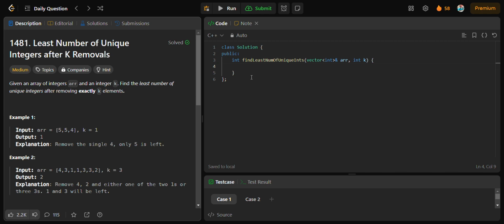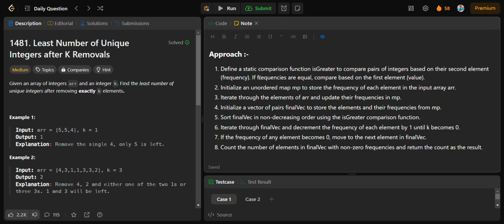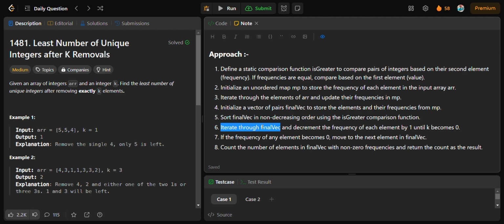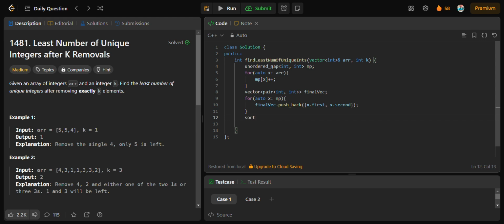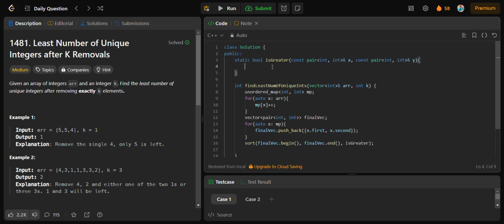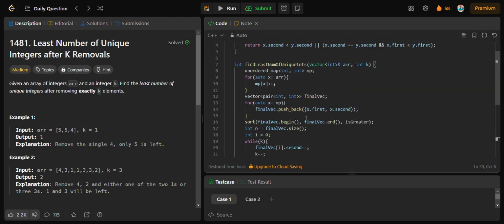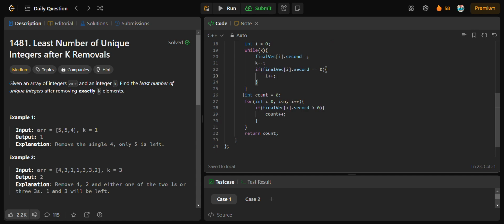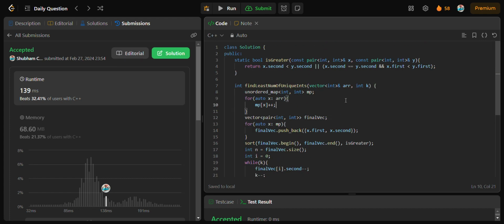✅Day 47 | LeetCode 1481. Least Number of Unique Integers after K Removals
Embark on an intriguing journey through the realm of array manipulation and optimization as we tackle the task of finding the least number of unique integers left after removing 'k' occurrences of any number in a given array. Brace yourself for an adventure through algorithmic ingenuity and data structure mastery.

🎯 Problem Overview:

Our mission is to determine the least number of unique integers remaining after removing 'k' occurrences of any number in the array 'arr'. We aim to devise an algorithm that efficiently computes and returns this count.

🚀 Algorithm Breakdown:

Initialize an unordered map 'mp' to count the occurrences of each integer in the array 'arr'.
Convert the unordered map 'mp' into a vector of pairs 'finalVec', where each pair contains an integer and its frequency.
Sort the vector 'finalVec' in non-decreasing order of frequency. If frequencies are equal, sort by integer value.
Iterate through the sorted vector 'finalVec' and decrement the frequency of each integer by 'k' until 'k' becomes zero.
After processing 'k' occurrences for each integer, count the number of unique integers remaining with non-zero frequency.
Return the count of unique integers remaining.
📊 Complexity Analysis:

Time Complexity: O(n * log n) - Sorting the vector of pairs 'finalVec' takes O(n * log n) time, where 'n' is the number of unique integers in 'arr'.
Space Complexity: O(n) - Additional space required for the unordered map 'mp' and the vector of pairs 'finalVec'.

Delve into the intricacies of array manipulation and optimization as we unravel the solution together! Feel empowered to explore, modify, and deepen your understanding of efficient strategies for finding the least number of unique integers remaining after removing 'k' occurrences of any number in an array. 🔗✨